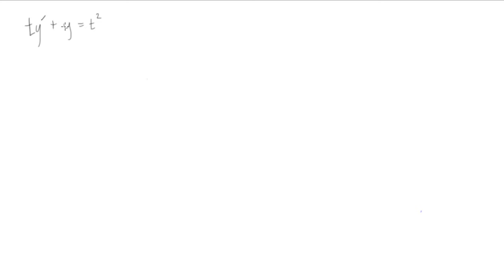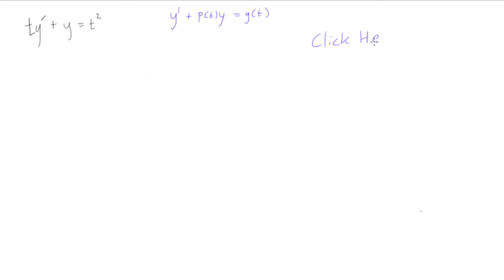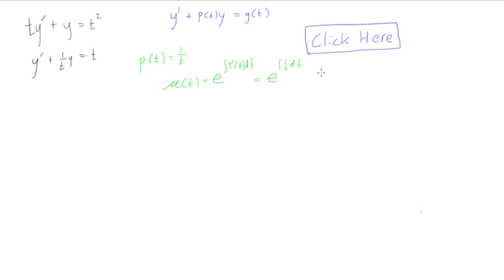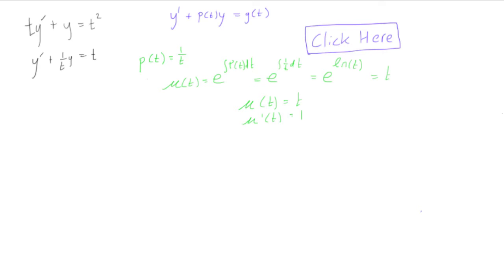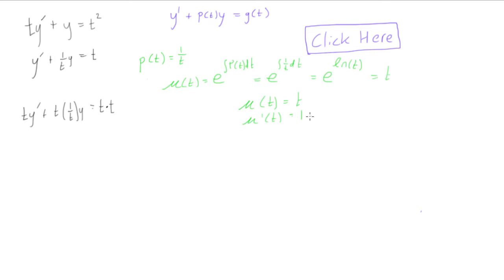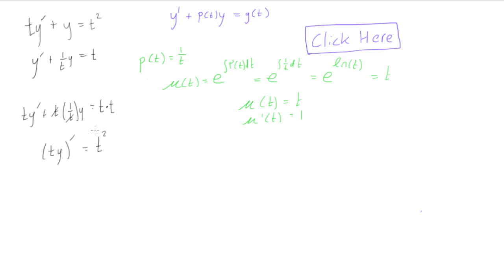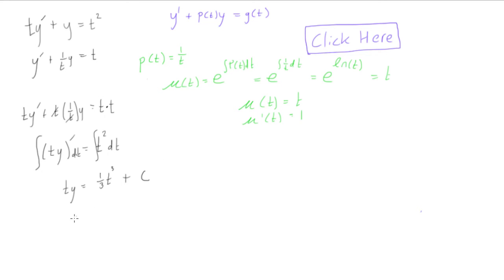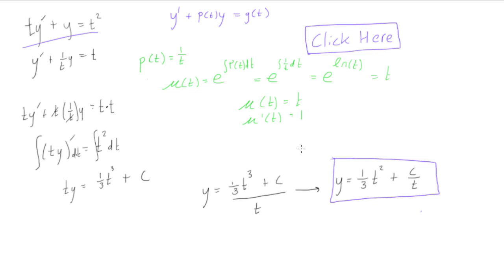First order linear differential equation example #1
Differential Equations Tutorial: First order linear differential equation example #1.